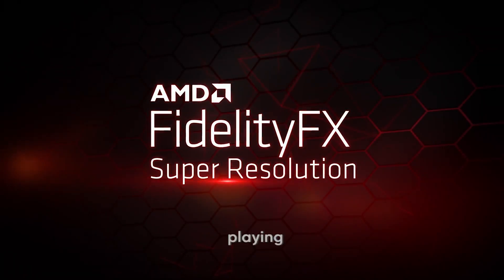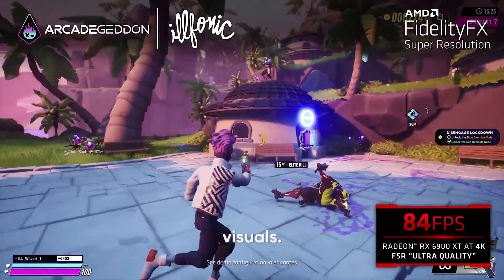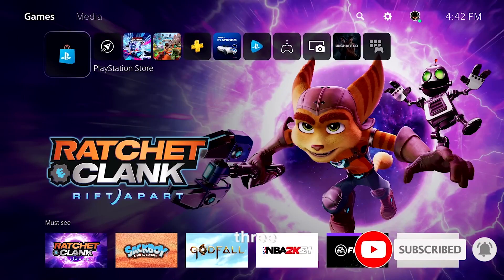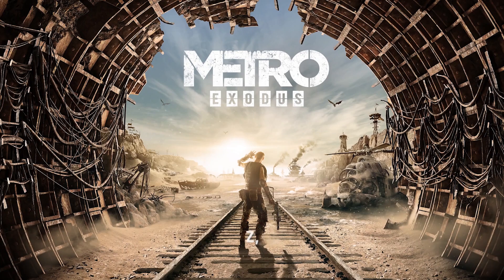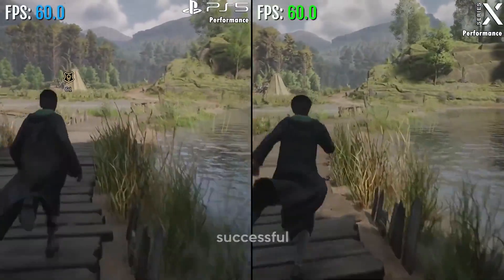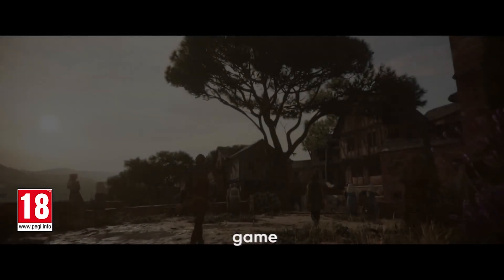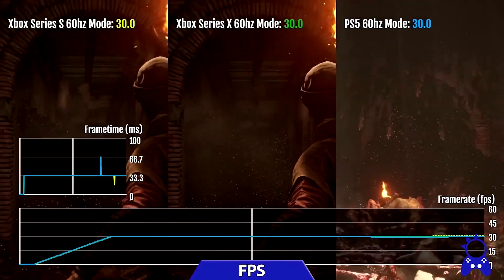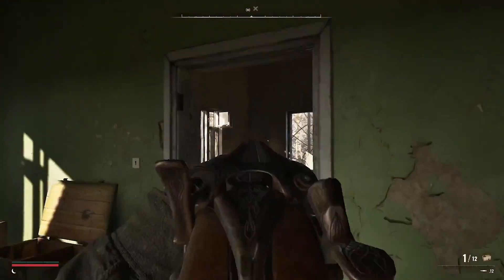Unlocking FSR 3: In All Games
Unlocking FSR 3 in all games is a compelling exploration into the latest graphics enhancement technology. FidelityFX Super Resolution 3 promises significant improvements in gaming visuals and performance across various titles. In this video, we delve into the process of unlocking and optimizing FSR 3 for an immersive gaming experience, showcasing its potential impact on graphics quality and overall gameplay.

00:00:00 Introduction to FSR2 and FSR3
00:00:34 The Story of LukeFZ and the FSR2FSR3 Mod
00:01:30 Benefits of the Mod and How to Download it
FSR 3,
Unlocking FSR 3,
Gaming Technology,
Graphics Enhancement,
Video Game Optimization,
FidelityFX Super Resolution,
FSR 3 Performance,
Game Graphics Upgrade,
GPU Technology,
Gaming Tweaks,
FSR 3 Tutorial,
Graphics Settings,
Gaming Enhancements,
FSR 3 Explained,
GPU Performance Boost,
FSR 3 Supported Games,
Gaming Hardware.